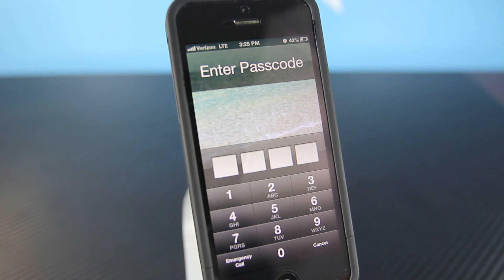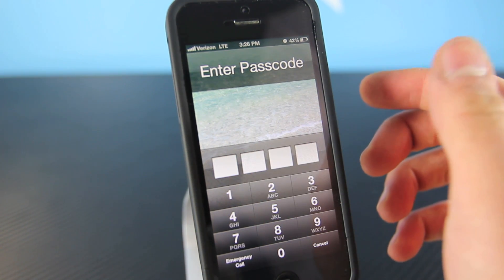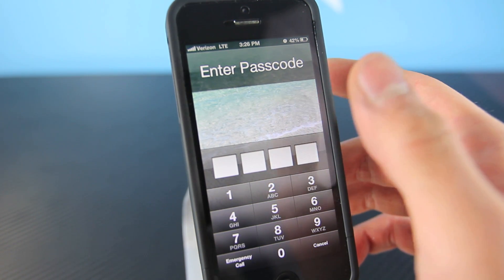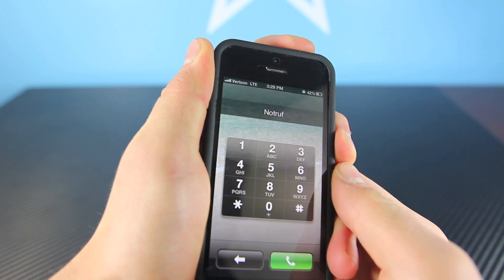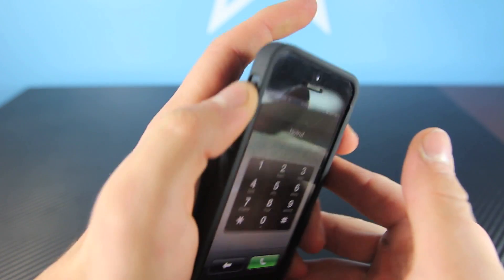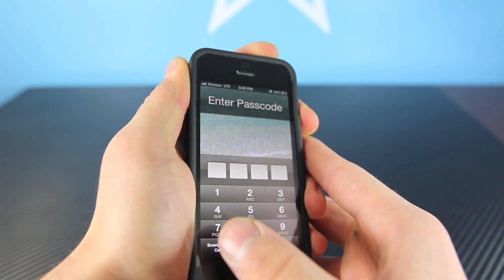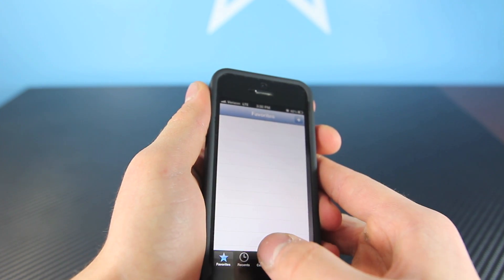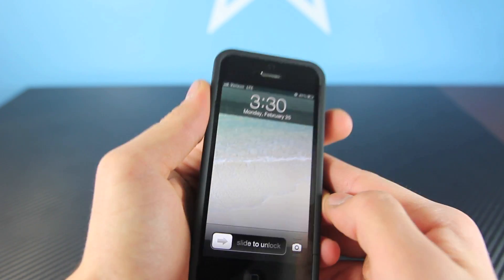How To Bypass iOS 6.1.2/6.1 Passcode LockScreen iPhone 5/4S/4/3Gs - Fast & Easy Glitch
Really Cool iOS 6.1.2 Passcode Bypass. Easily get around the password on iPhone 5, 4S, 4 & 3Gs. Fast & Easy glitch for iOS 6, 6.0, 6.0.1, 6.0.2, 6.1, 6.1.1 & 6.1.2.